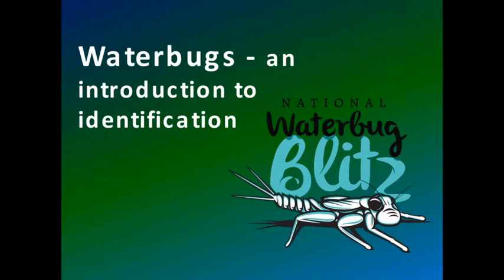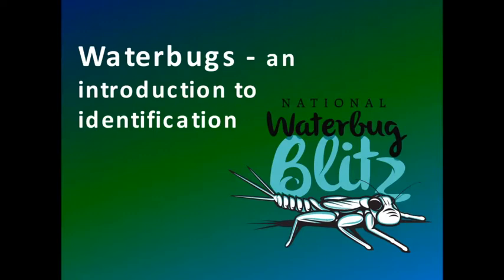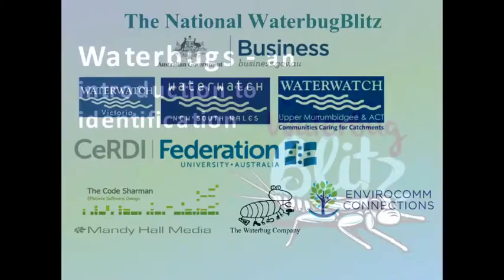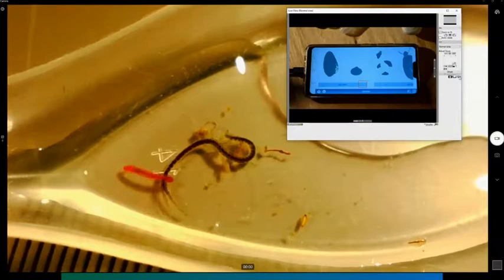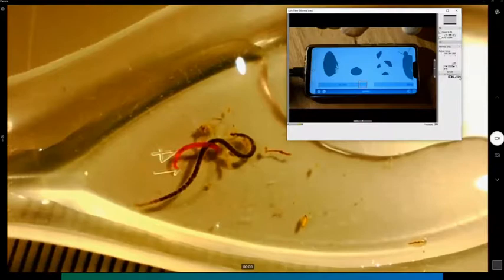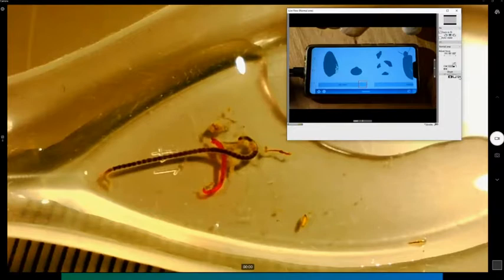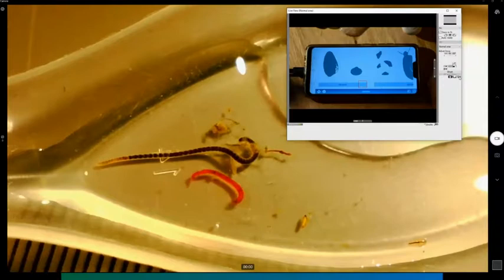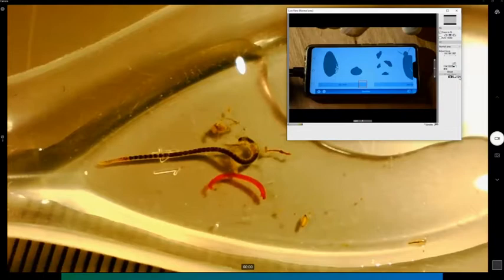Expert connections: Waterbugs – an introduction to identification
Waterbugs can be a great indicator of ecosystem health.
This session will walk participants through the waterbug identification process (waterbug ID) for several live specimens.  Waterbug ID is central to Melbourne Water's Waterwatch program, The Waterbug Census.
The resources used can be accessed through The Waterbug App (available on android and iOs), or as a printout from The National Waterbug Blitz resources

John Gooderham is a freshwater ecologist who spends his professional life working with waterbugs as a researcher, author, consultant and teacher. He was co-creator of The Waterbug App, and one of the instigators of The National Waterbug Blitz.

Expert Connections is a series of online seminars connecting industry professionals with the volunteers, community groups and other practitioners that are working together to protect our waterways. to register for upcoming live webinars and view other recorded sessions and resources from the Waterwatch team.